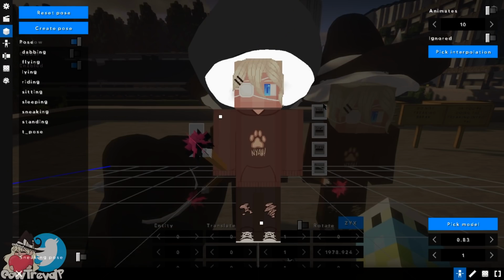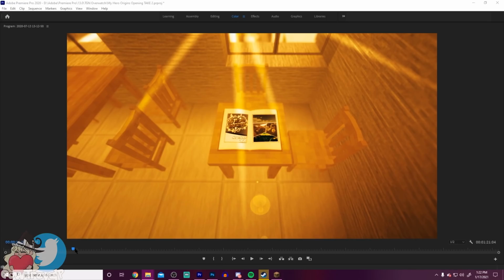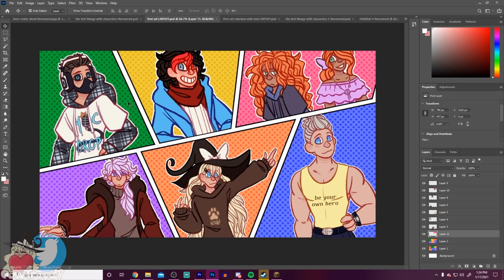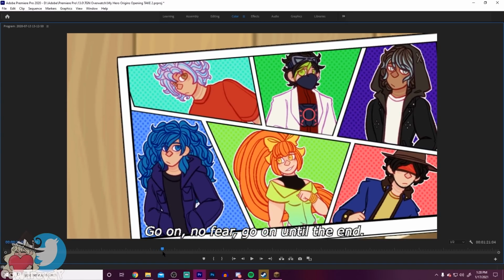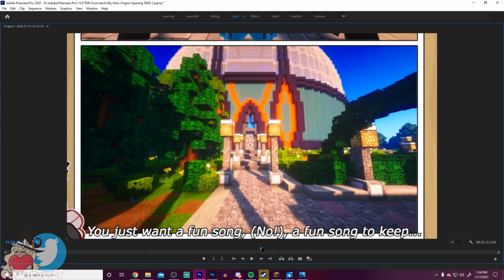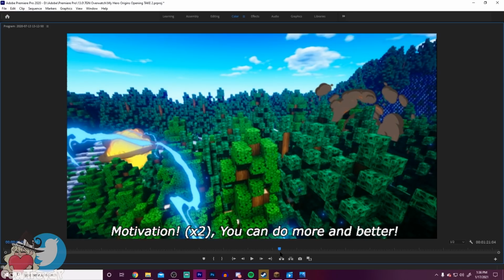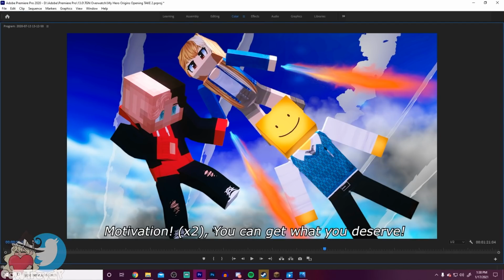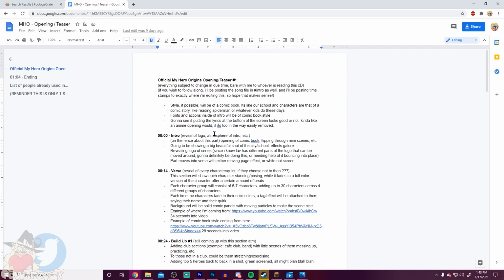My Hero Origins INTRO #1 BREAKDOWN + SHOWCASE! | Minecraft My Hero Academia Roleplay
Ever wonder what goes into making an Intro for My Hero Origins? Well, today I will be giving you the breakdown and showcase on how I was able to pull it off! Hope you will enjoy!!

Thumbnail made by the extremely talented Misterie23! Please give them a follow and support their amazing work!

ROLEPLAY DISCORD! For all Roleplays associated with this channel

Hope you enjoyed this video on My Hero Origins! I'm so happy to finally have a roleplay based around My Hero Academia, and I hope you all are too! AAA I'M SO EXCITED!! :D